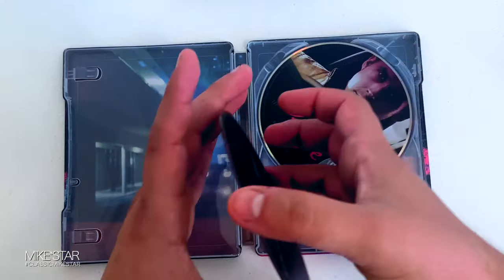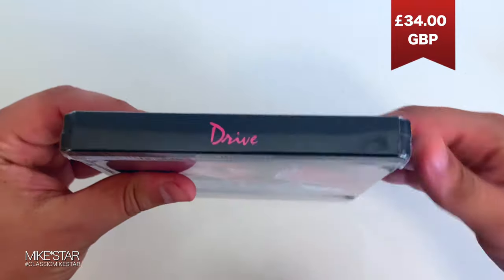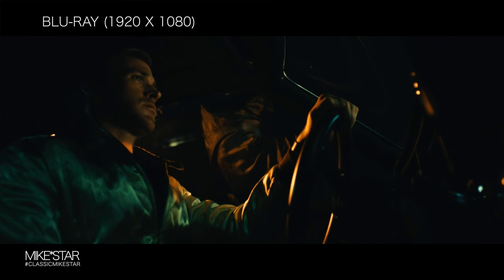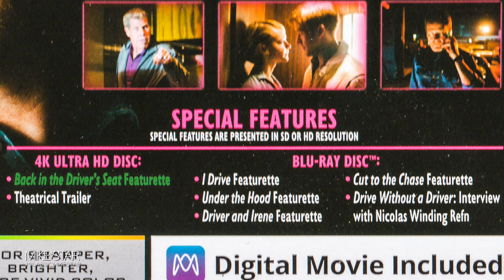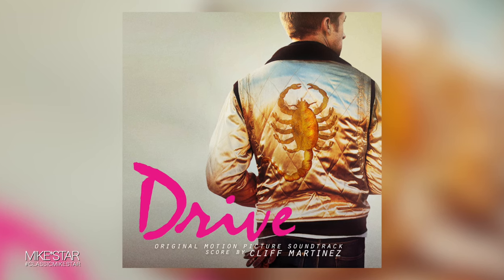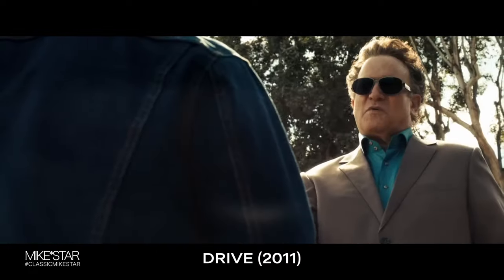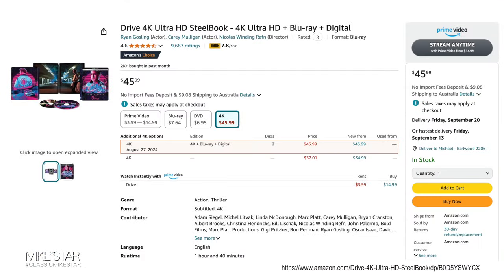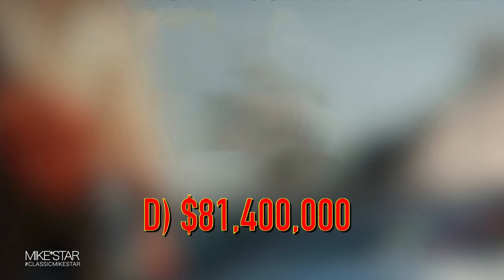Drive 4K UHD Steelbook - Everything You Need To Know!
An ultra, introspective look at one of the most iconic 00s classic action films in NOW stunning 4K Ultra HD: Drive. Unboxing, reviewing and rating this brand new release by Sony Pictures. Through Meticulous testing and investigating. Concluding with my overall unbiased thoughts and opinions on this PHYSICAL MEDIA title.

Drive 4K UltraHD Blu-Ray (Purchase Link)

My Home Theatre Setup

Chapters:

00:00 - START
00:20 - PRICE
00:45 - TRIVIA QUESTION
01:17 - SPECS WITH ON-SCREEN 4K VISUAL COMPARISON WITH THE BR
01:39 - SPECIAL FEATURES
02:00 - 4K UHD SCORE
02:11 - PRE/POST-PRODUCTION INFO.
02:34 - LOGLINE
02:56 - 4K UHD: PRO'S VS. CON'S
03:39 - TRIVIA ANSWER